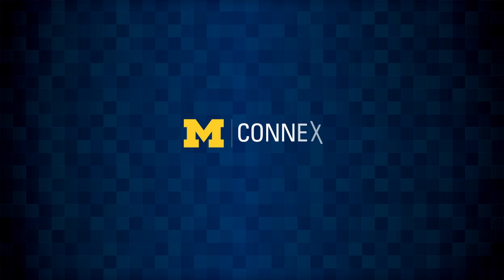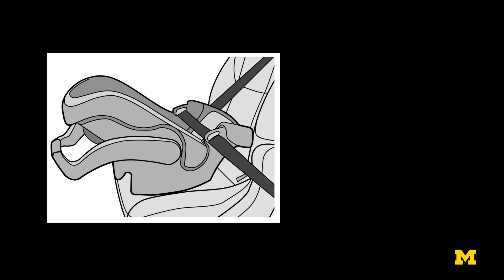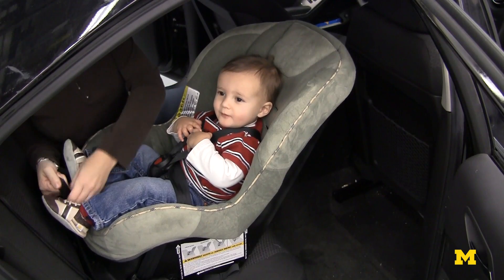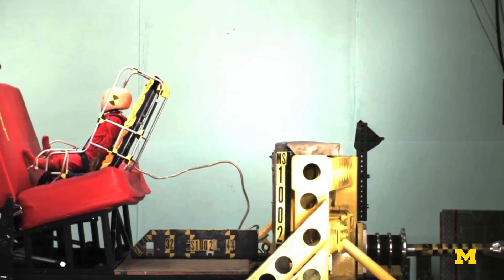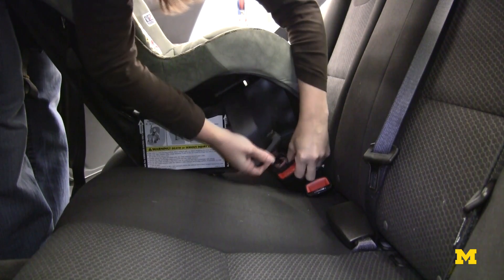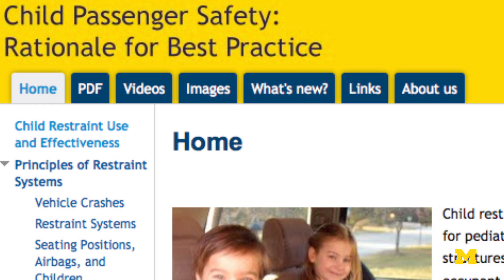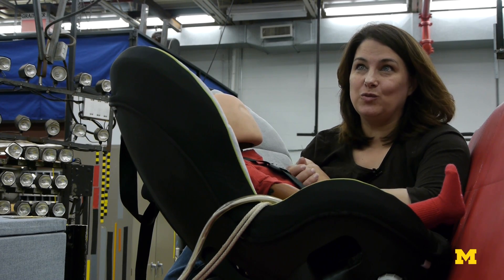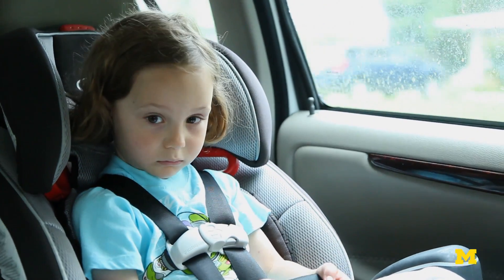Baby on Board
Kid car seats are notoriously tricky. They’re a pain to put in, and often don’t seem to fit quite right. The problem isn’t the parent, it’s the lack of coherence between the design of the car and safety seat. Researchers at the University of Michigan Transportation Research Institute (UMTRI) have tackled this problem to help our littlest passengers stay safe.

Researchers at UMTRI are crunching data to improve child safety in vehicles. They recently observed parents who were relatively familiar with different kinds of child safety seats as they installed them in a variety of vehicle types. Design goals were identified for car and child seat manufacturers that will lead to easier-to-use safety seats. They’ve also created a website that outlines child passenger safety best practices. (WEBSITE BROKEN).

ABOUT THE RESEARCHERS
Miriam A. Manary, Senior Research Area Specialist, UMTRI Biosciences. Kathleen D. Klinich Associate Research Scientist, UMTRI. The University of Michigan College of Engineering